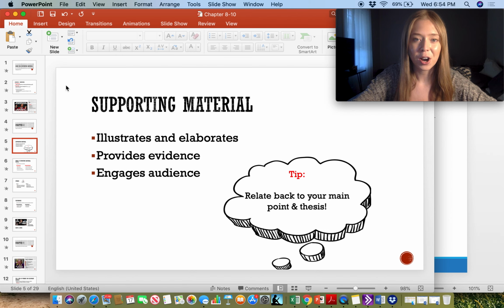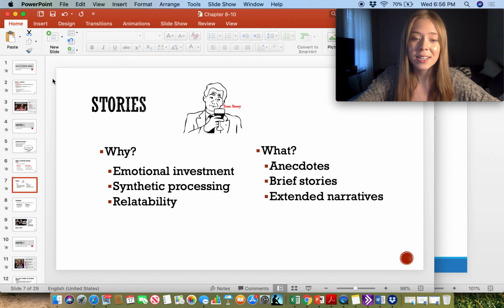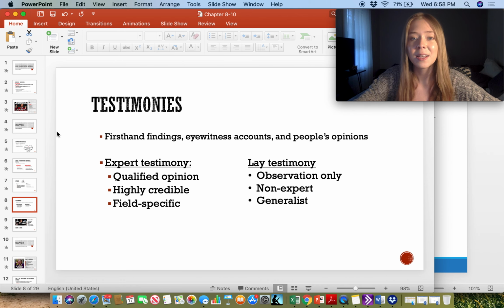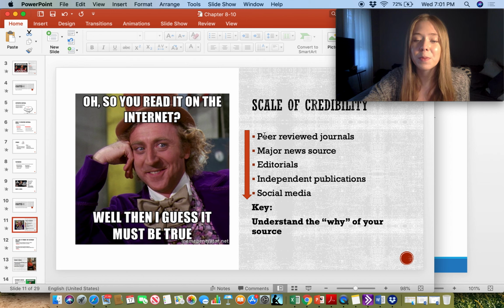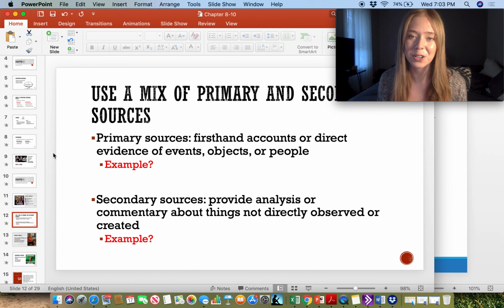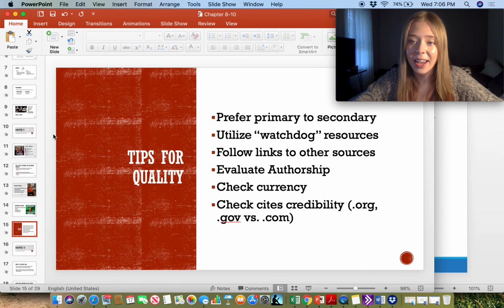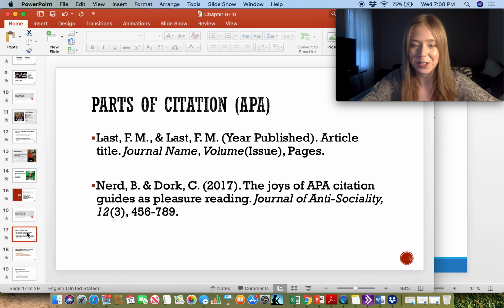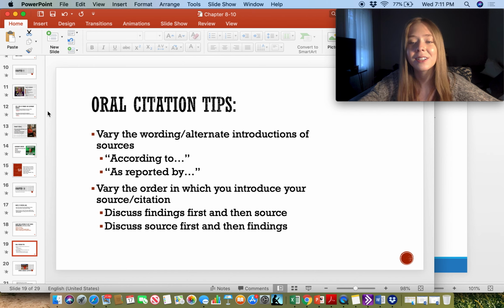Module 6 Lecture Video